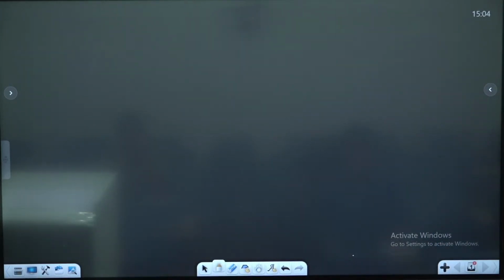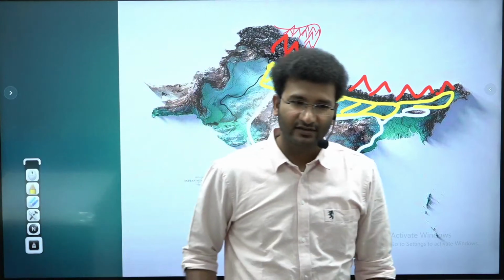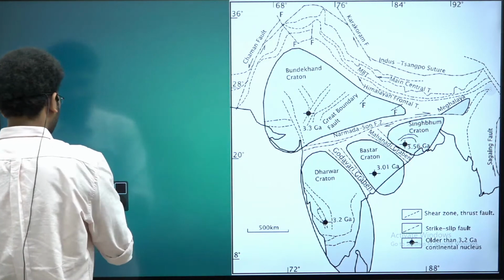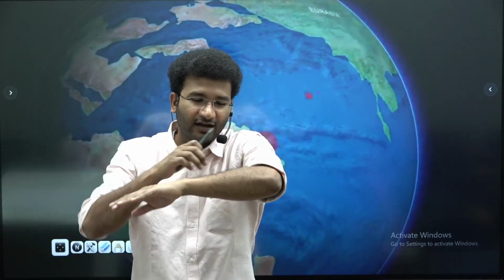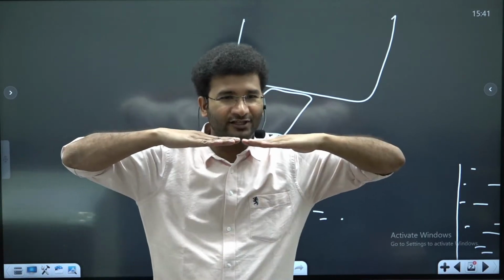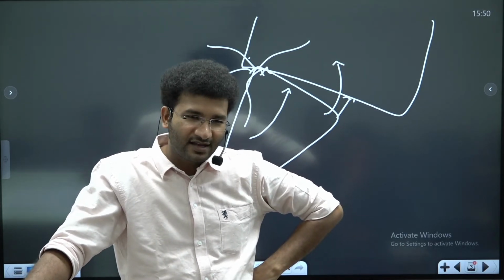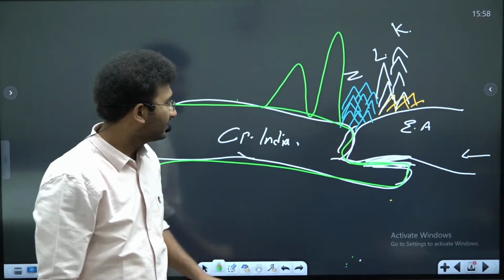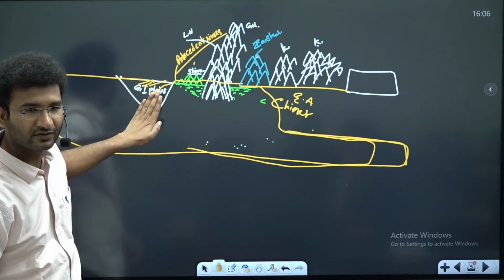Geography Optional Foundation Batch 2024 | Session -12 Free | New Batch | Reddy Sir | theIAShub